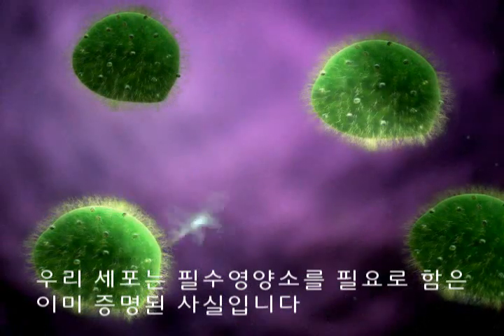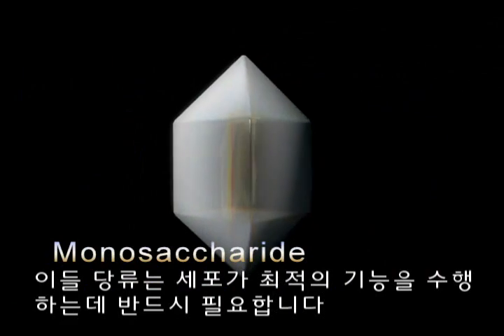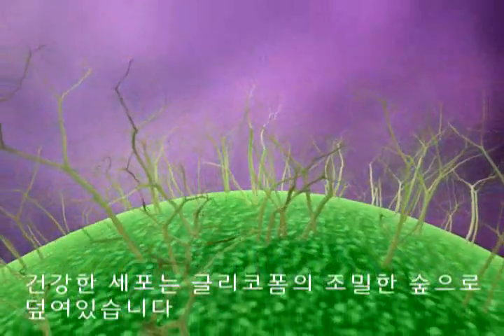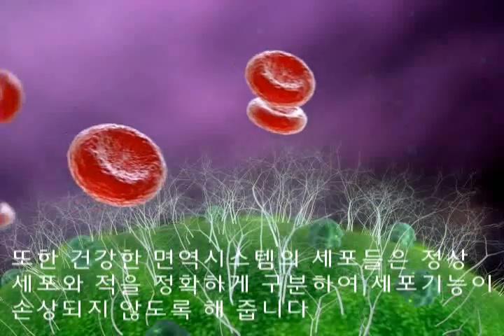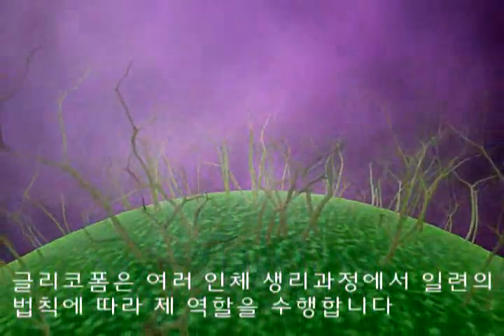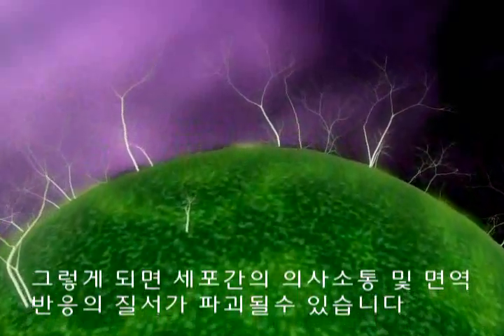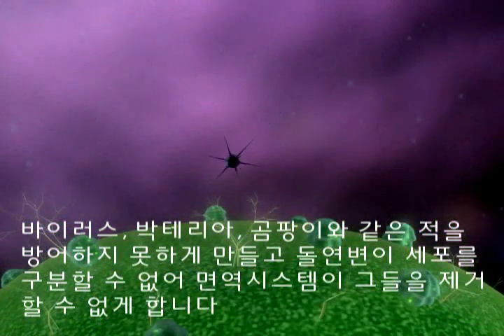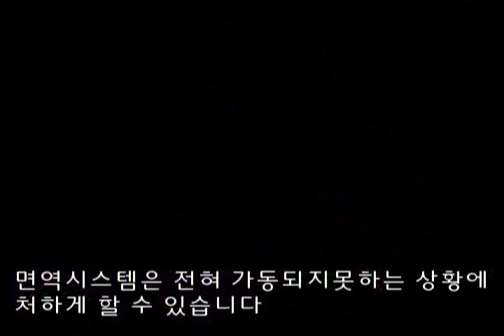세포간의 소통 #'당사슬'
사람끼리 소통이 잘되어야 오해가 없게되고 잘 지내게 되듯이 세포 또한 마찬가지입니다 우리 몸 속의 270여 종이 넘는 세포들이 서로 소통이 잘 되면 건강하게 됩니다